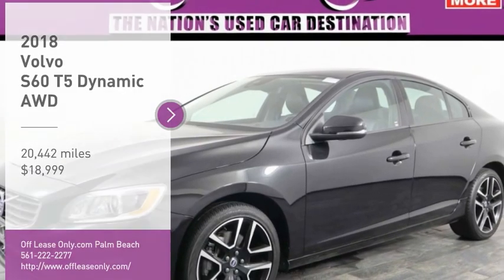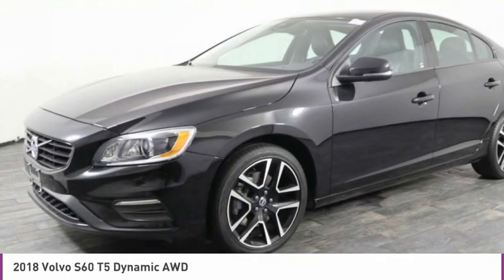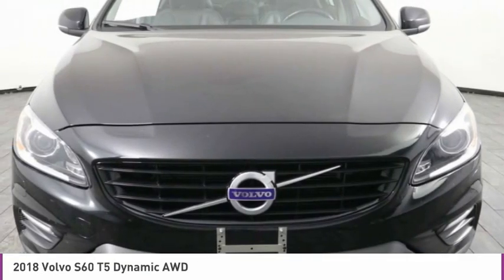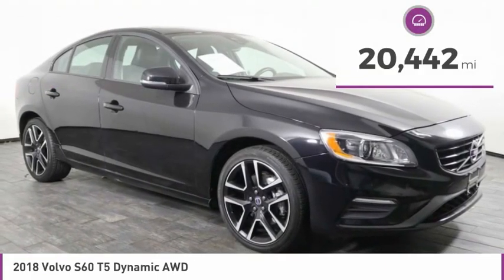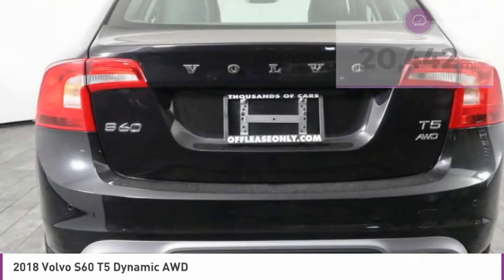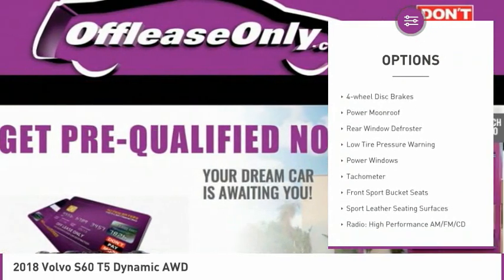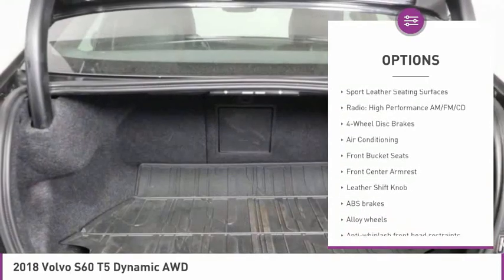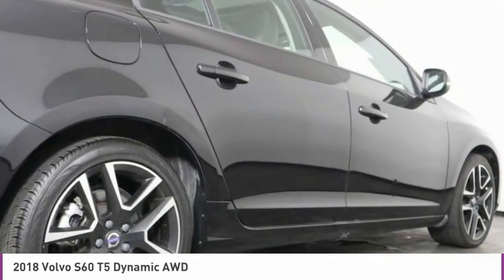2018 Volvo S60 M283234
2018 VOLVO S60 West Palm Beach, FL
Stock# M283234

*Rearview Camera | Sunroof | Heated Seats | Heated Steering Wheel | Bluetooth | Satellite Radio*

Our great looking 2018 Volvo S60 Dynamic AWD Sedan is presented in Onyx Black Metallic. Powered by a TurboCharged 2.0 Liter 4 Cylinder that offers 240hp while connected to a responsive 8 Speed Automatic transmission for easy passing maneuvers. Our luxury All Wheel Drive machine provides a comfortable and composed driving experience along with near 36mpg on the highway. Prepare to fall in love with the modern flair of our S60 Dynamic! It looks terrific with xenon headlights and a power sunroof accenting its sculpted physique.

The masterfully crafted S60 cabin makes your life easier with state-of-the-art technology featuring a display screen, Sensus smartphone app integration, Wi-Fi capability, Bluetooth phone/audio connectivity, voice commands and a concert-quality sound system with available satellite radio, and auxiliary/USB interfaces. Comfort reigns supreme with power adjustable heated leather front seats, driver memory settings, a heated steering wheel, and more!

In typical Volvo fashion, our S60 has received excellent safety scores thanks in part to its smart engineering and multitude of safety innovations including stability/traction control, airbags, a rearview camera, low-speed front collision warning, collision mitigation, and even On-Call emergency assistance. Delivering outstanding comfort, ample space, and a brilliant drive, our T5 Dynamic is the intelligent choice.